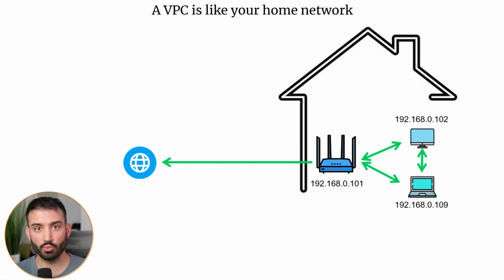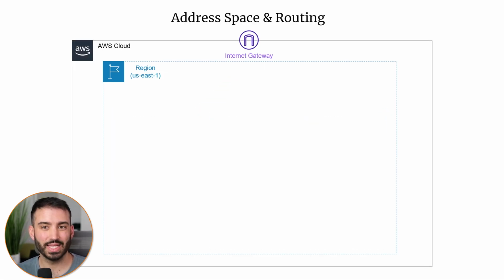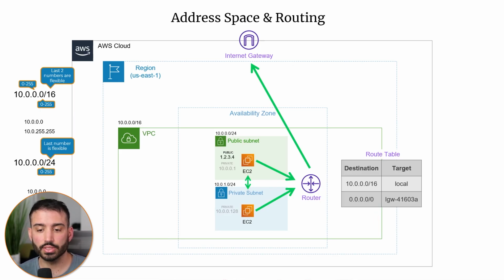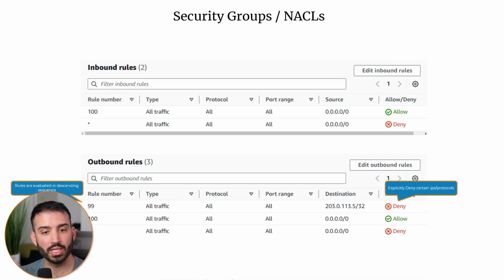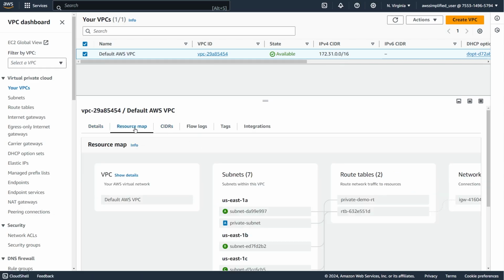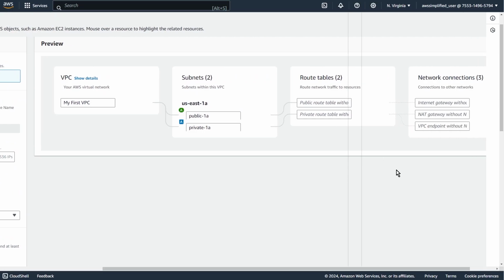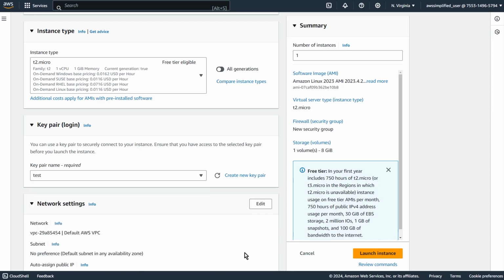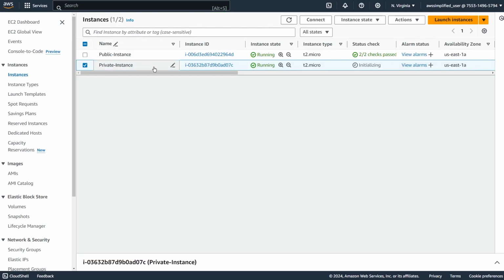Introduction to Amazon VPC (with Console Tutorial)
Amazon Virtual Private Cloud (VPC) is an essential service to know for any AWS Cloud Practitioner. In this video, I explain to you the most important concepts to understand with VPCs. We cover internet connectivity, public/private subnets, vpc endpoints, bastion hosts, and more. Afterwards, I bring you into the AWS console to walk you through the creation of your first VPC!

00:50 How a VPC is like your home network
03:19 What is a VPC?
06:15 How do VPCs work?
11:25 VPC Address Spaces and Network Routing
21:46 How to Provide VPC Internet Access using NAT Gateways
24:13 Security Groups and NACLs (Network Access Control Lists)
31:49 How to Access Your VPC using a Bastion Host
34:22 Secure Access to AWS Services Using VPC Endpoints
36:55 Other Important VPC Features
38:10 Hands on Land - Creating Your First VPC !

Working Effectively with Legacy Code